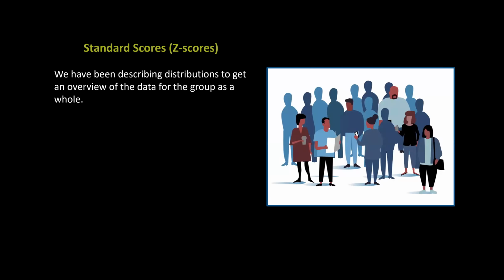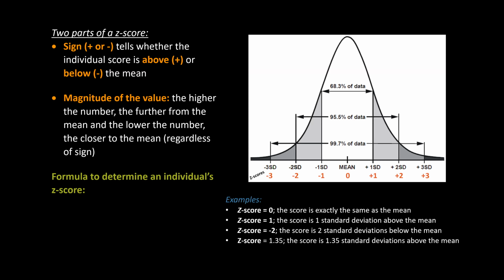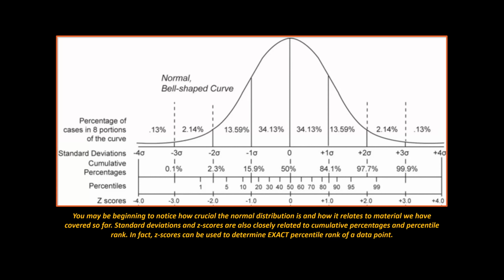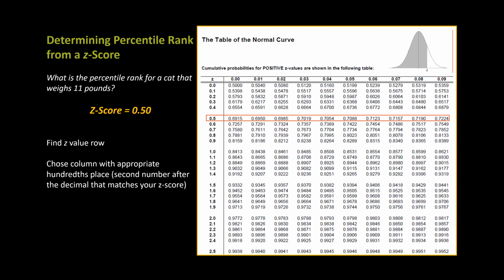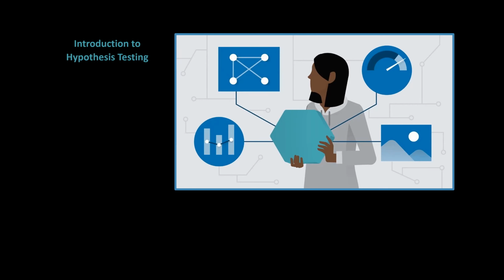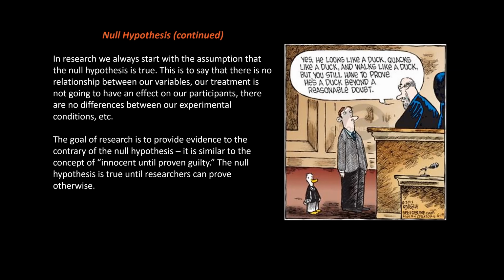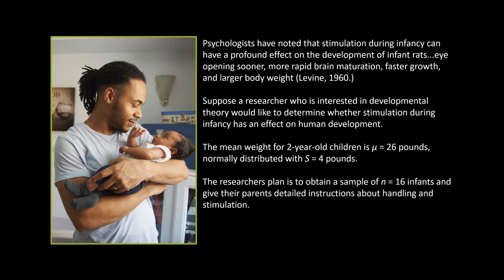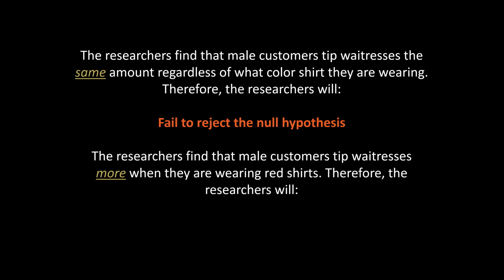Z-Scores & Hypothesis Testing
Learn how to standardized scores using z-scores and transition to inferential statistics as we learn about hypothesis testing.